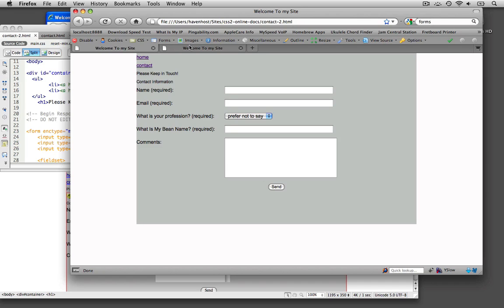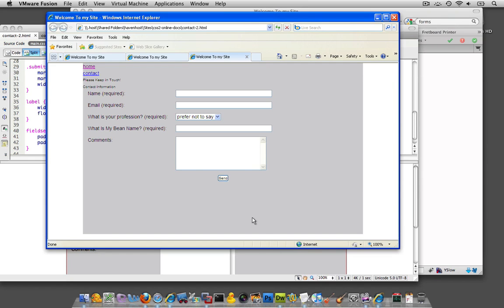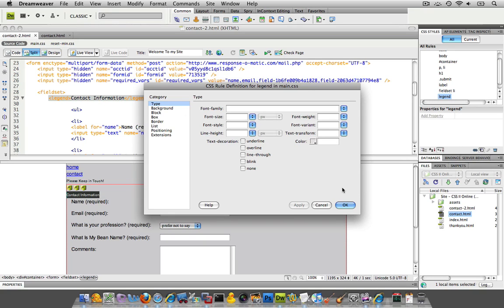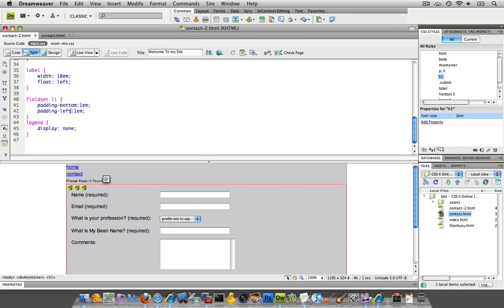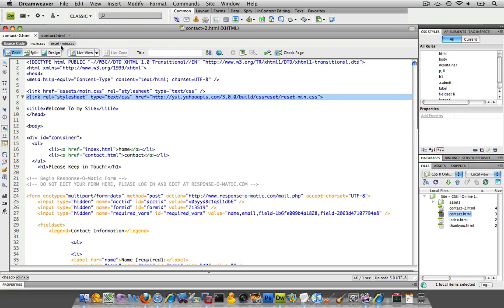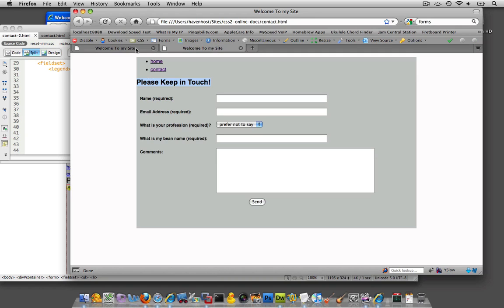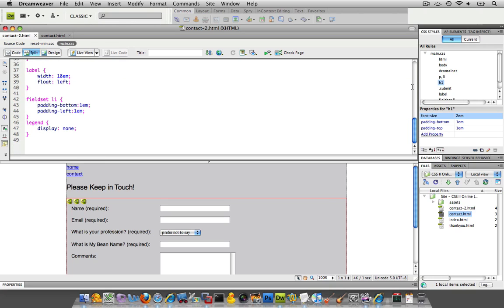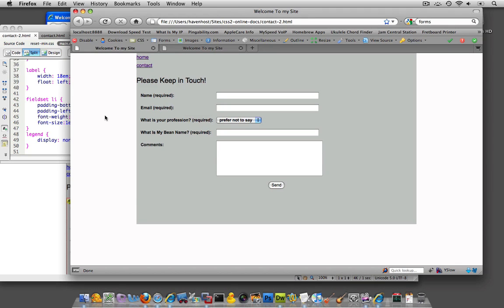(13/14) Minor Text Styling and YUI Glitch - Accessible Form Series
This video illustrates some minor CSS typography styling as well as what to watch out for when embedding the YUI CSS Reset.